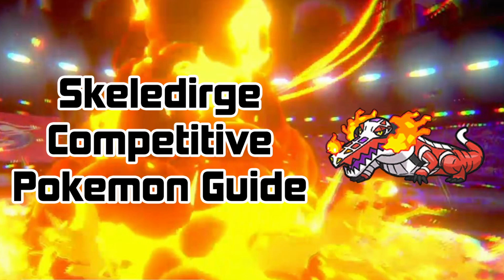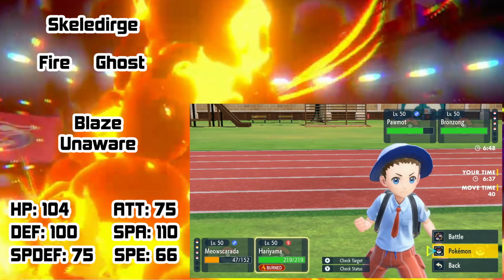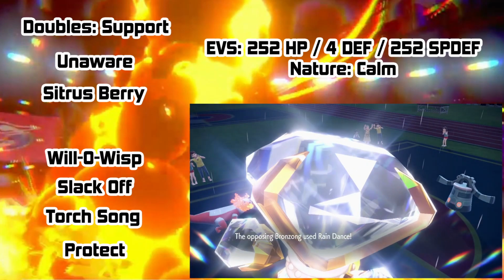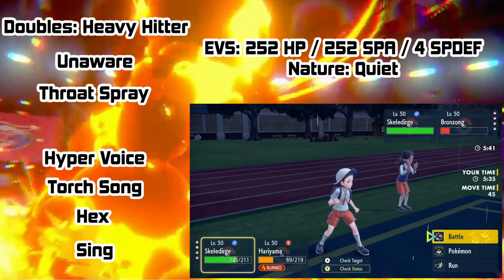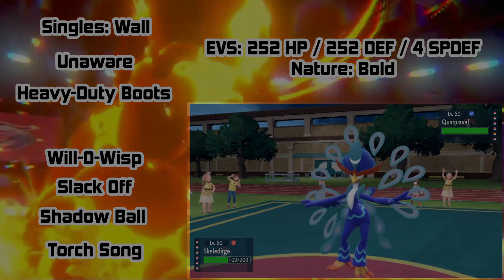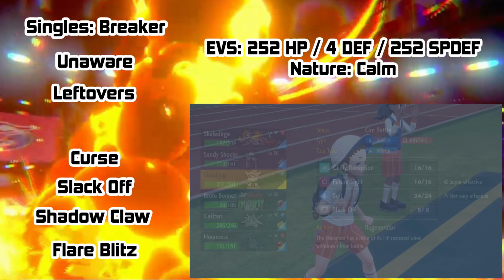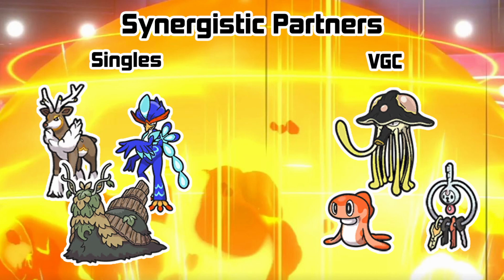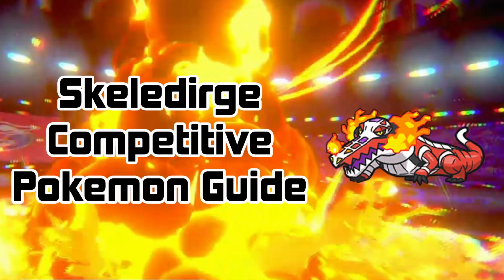Skeledirge | Competitive Pokemon Guide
Skeledirge is a new Pokemon in Pokemon Scarlet and Violet.  Check out our Competitive Guide for this new Pokemon and let me know what set you're most excited to try in Competitive Pokemon!